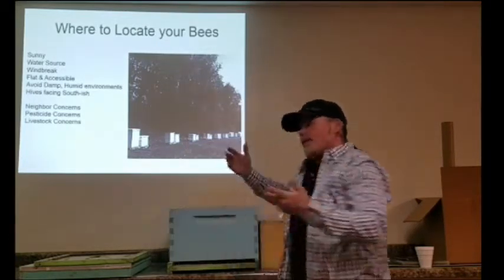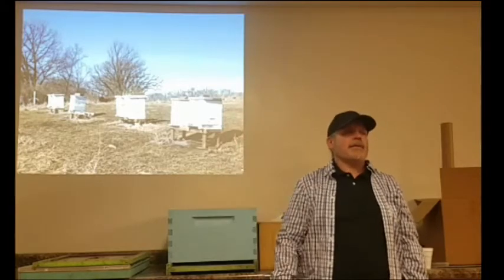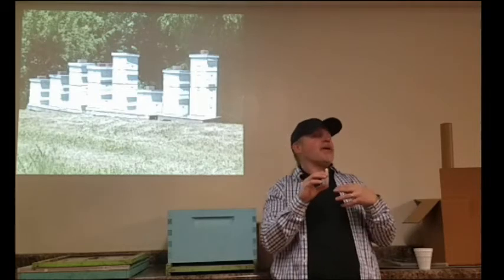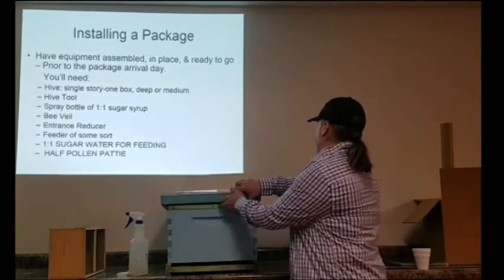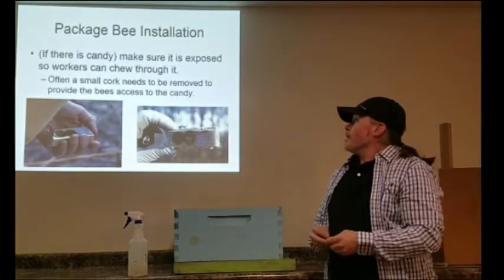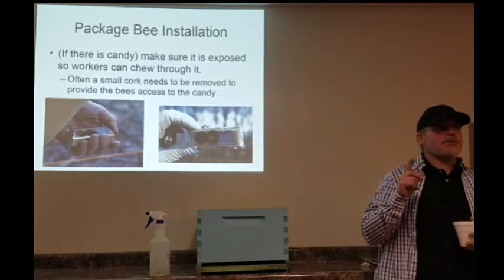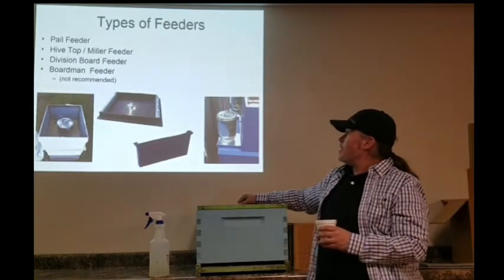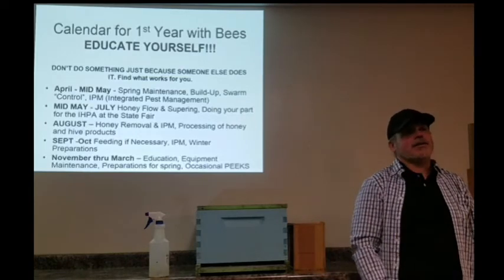Class #3 Beginning Beekeeping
Through a series of classes, you will learn all the basics needed to properly manage honey bees. Our classes cover the entire calendar year and are specific to Iowa. The information can be beneficial to beginners in other states, but some details might need adjusted for your wintering season, nectar flows, etc... Your instructors for this first class are Ted Reeves of the Friendly Beekeepers of Iowa, and Jason Foley of Foley's Russian Bees and the Iowa Honey Producers Association.